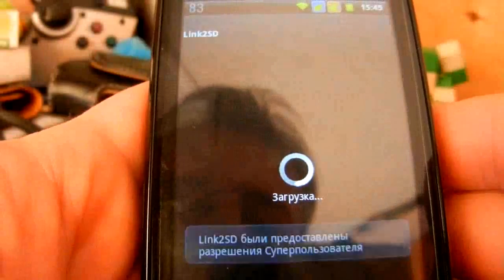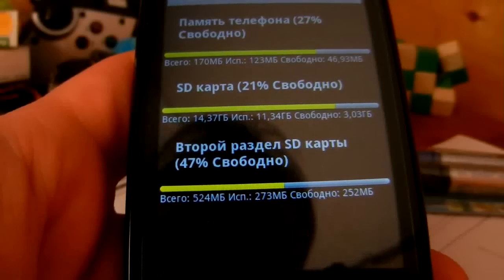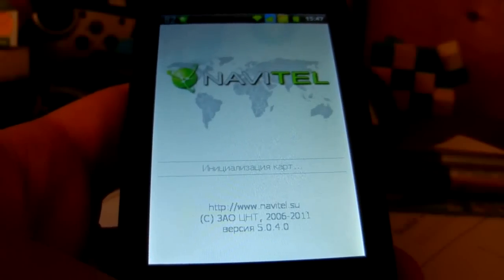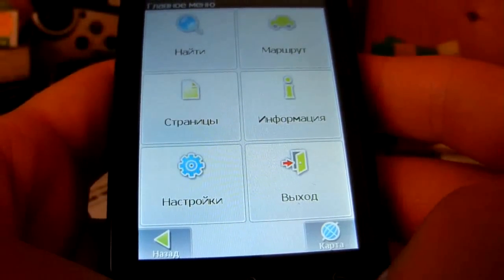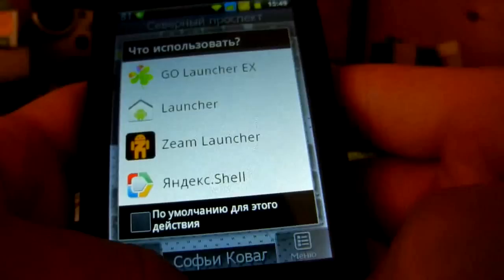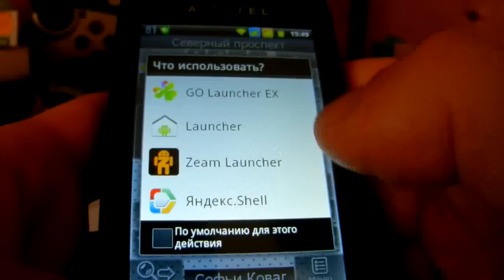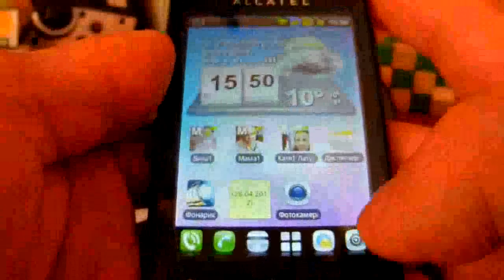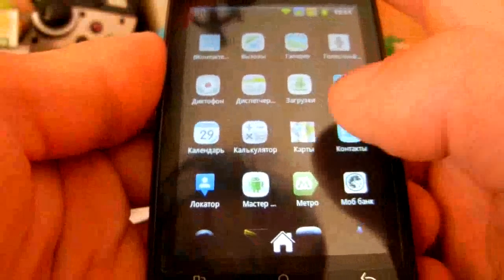Alcatel OT 918D - latuha (2)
Alcatel OT 918D - неделя после покупки - личное ощущение - классненький аппаратик !